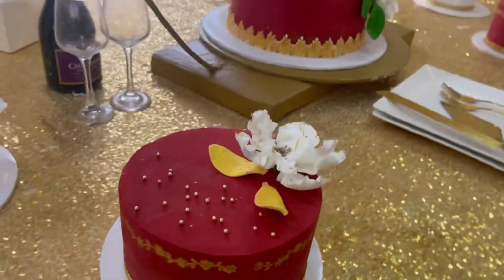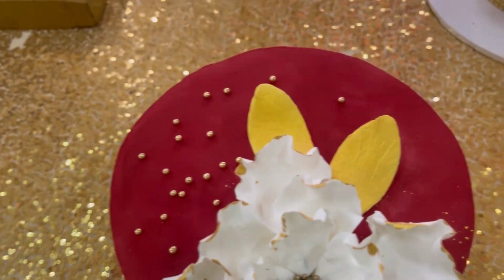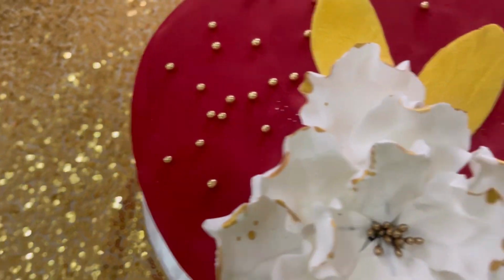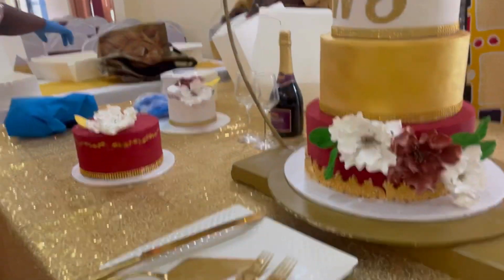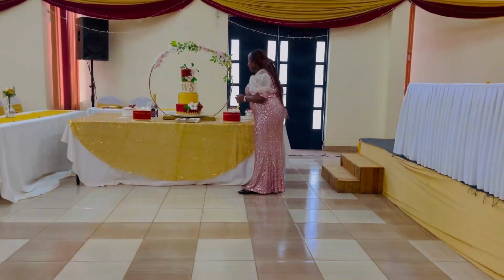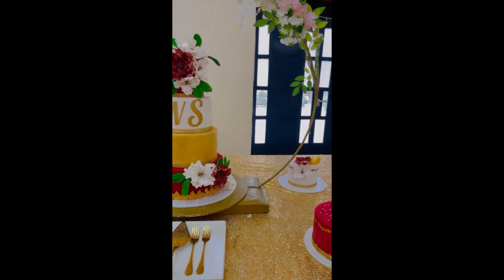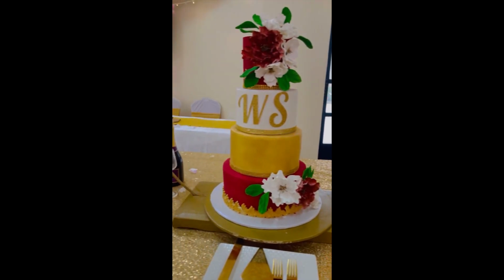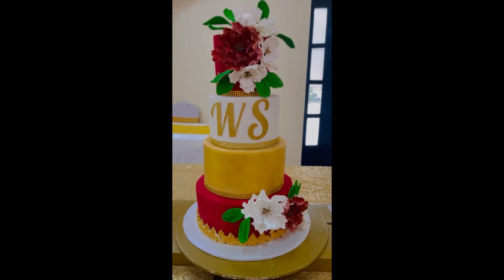Vlog /Set up a wedding cake with me/A beautiful wedding cake decorated with fondant & sugar flowers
In this video I show you step by step on how to set up a 4 tiered wedding cake decorated with fondant icing and sugar flowers. The cake had a combo of 3 Flavours lemon blueberry and fruit cake baked with a lot of precision. All the guests in the wedding totally loved it.